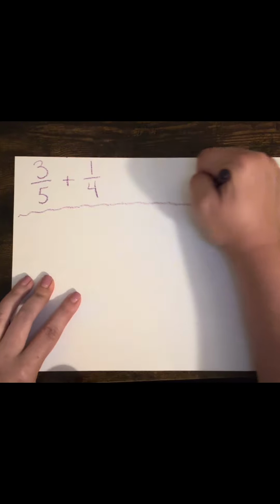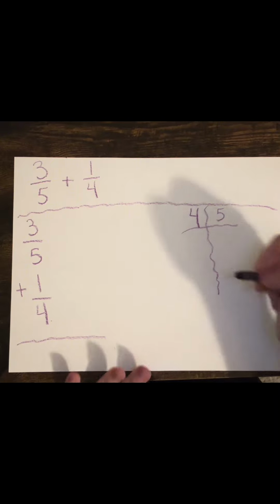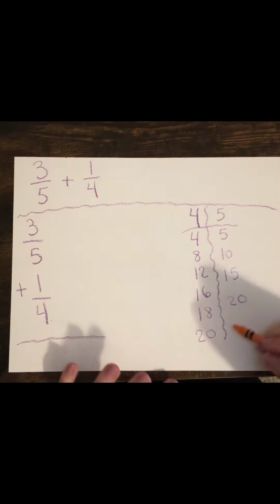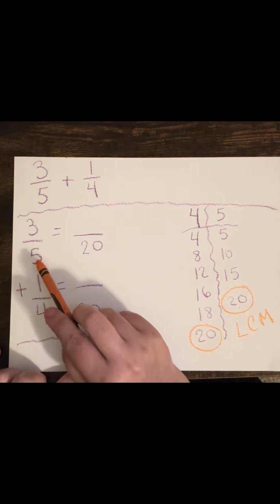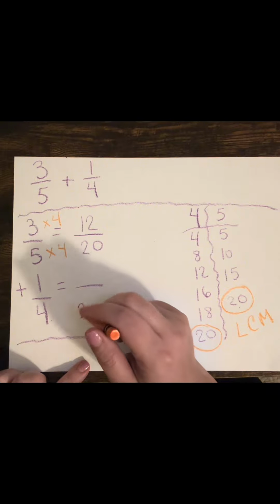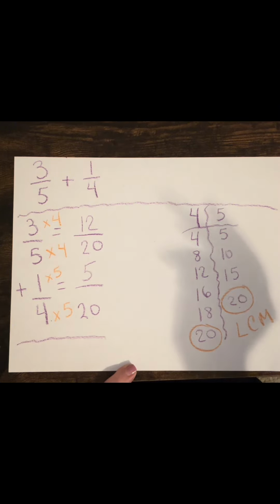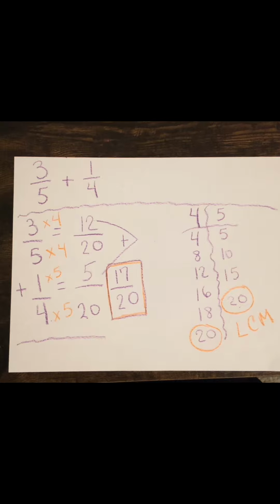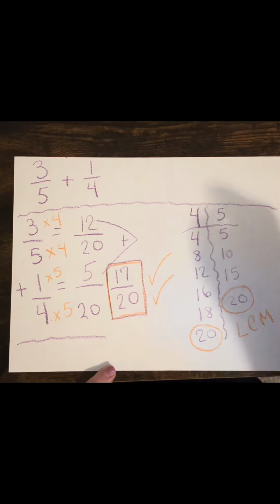Adding Fractions With Different Denominators-Part 2 (Step By Step Tutorial)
6th Grade Florida Best Standard MA.6.FR.2.1 Adding Fractions with unlike denominators.  This video will provide a step by step tutorial, including steps on how to find the least common multiple in order to find common denominators.